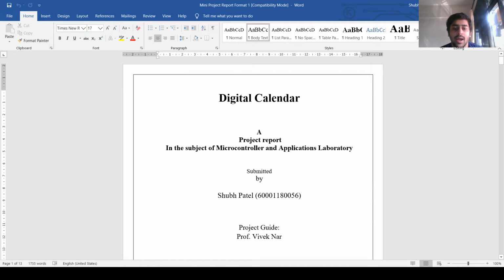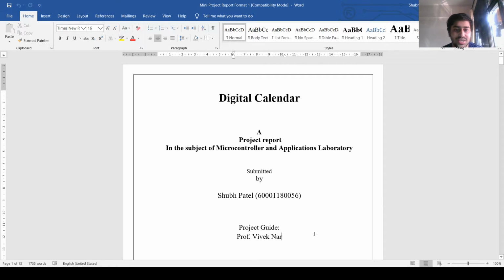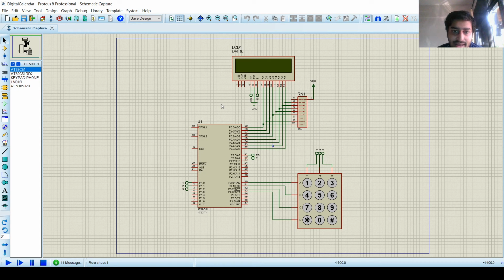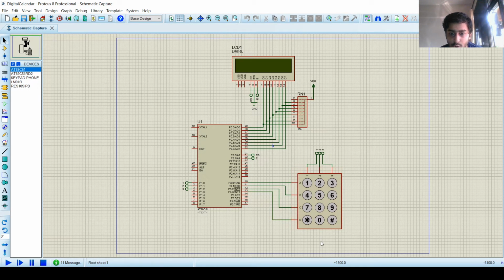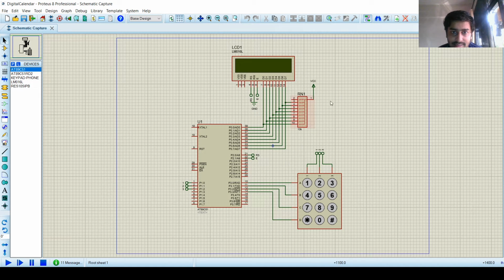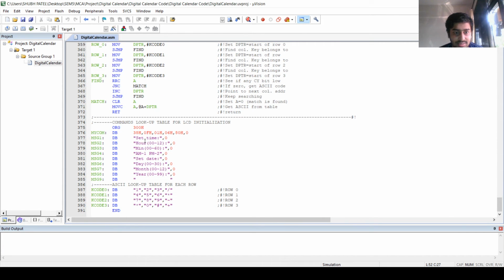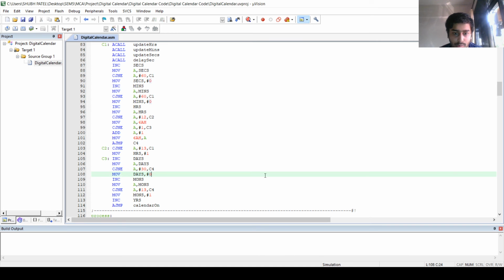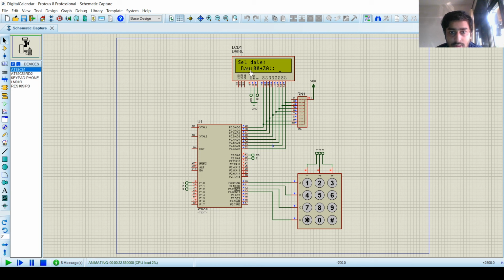DIGITAL CALENDAR USING 8051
In this video, I have explained the working of digital calendar using 8051 on proteus